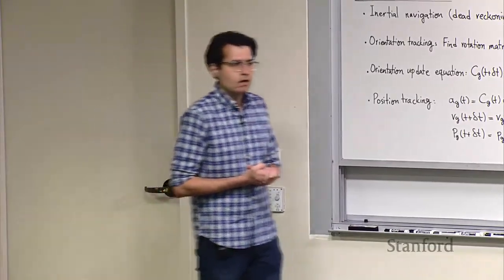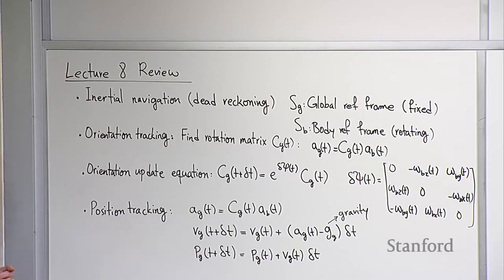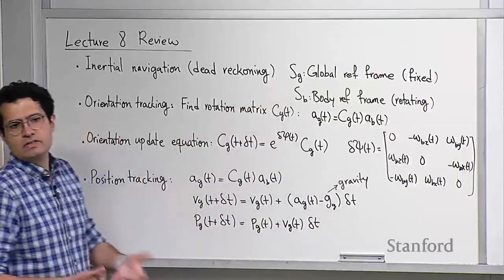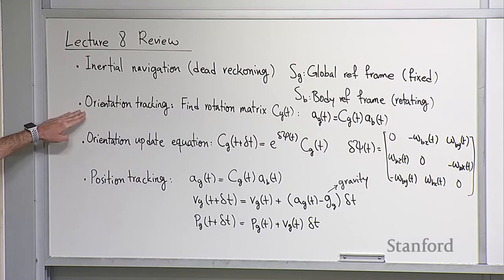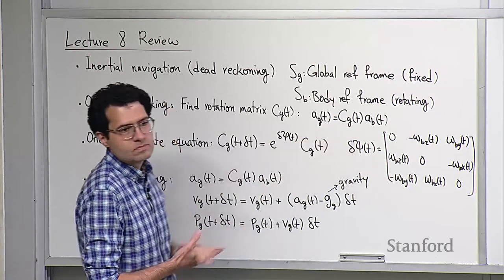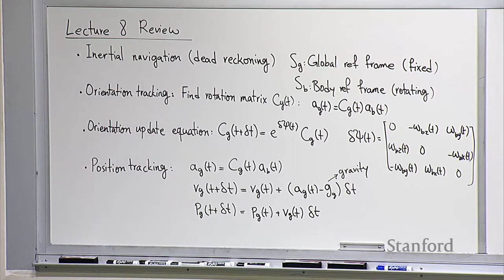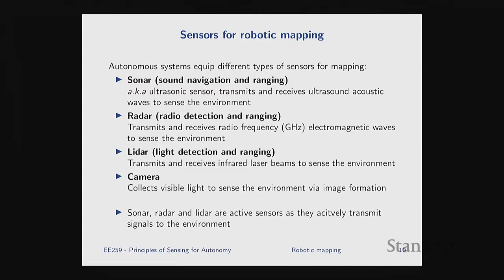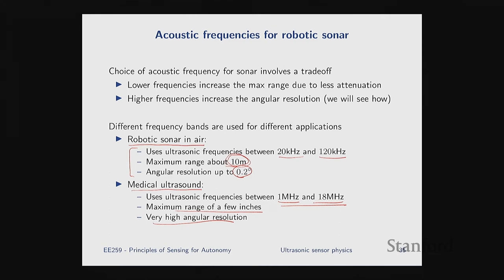Stanford EE259 I Sonar ranging and bearing angle estimation I 2023 I Lecture 9